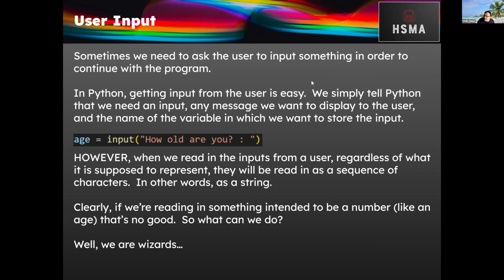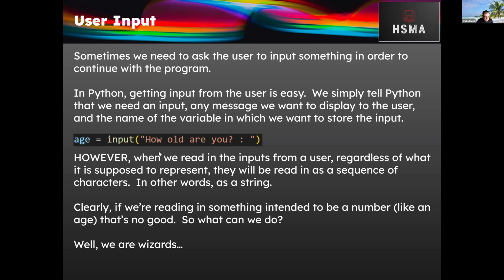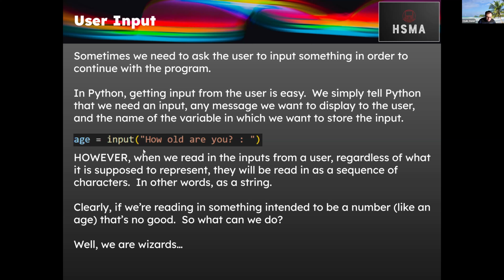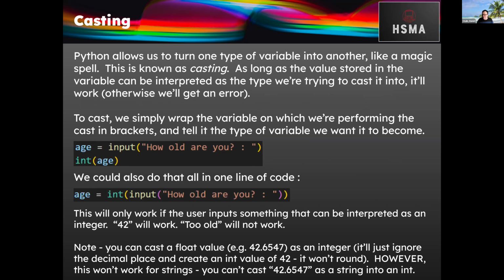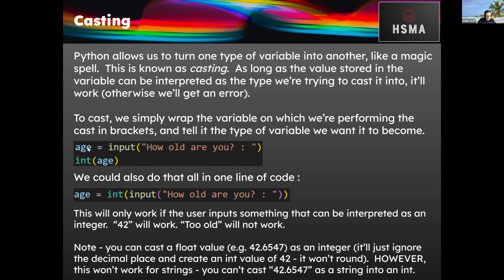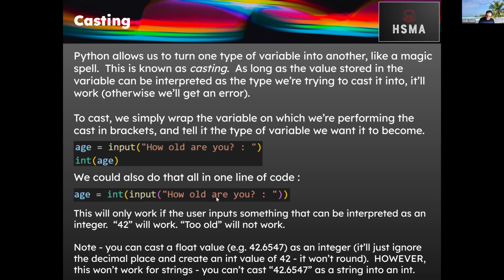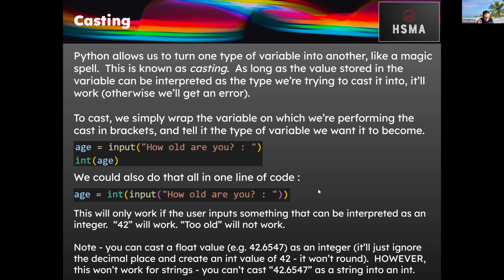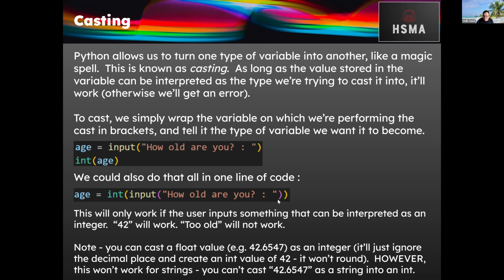HSMA 6 Python Session 1 User Input and Casting